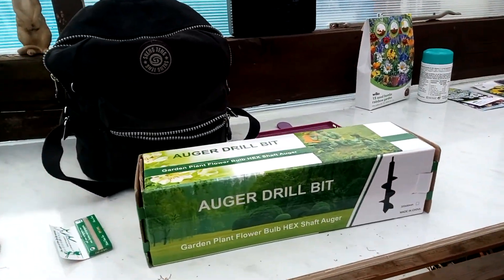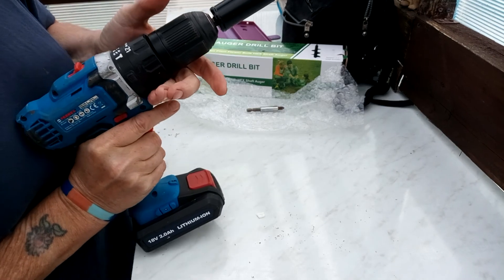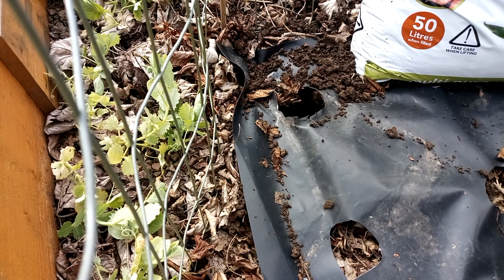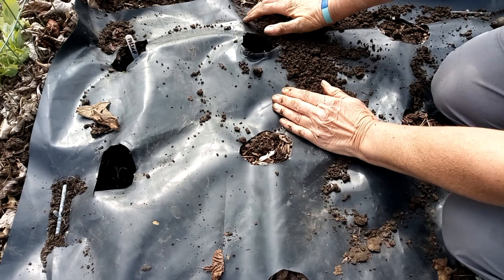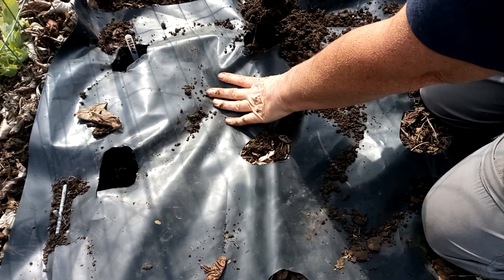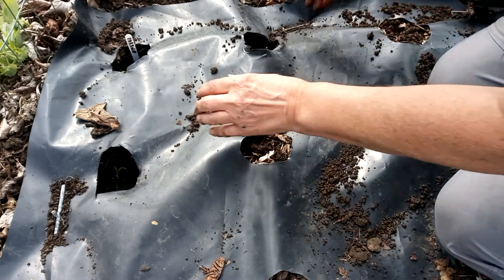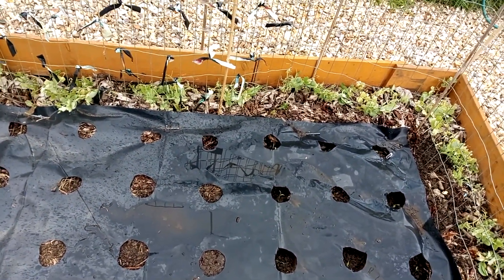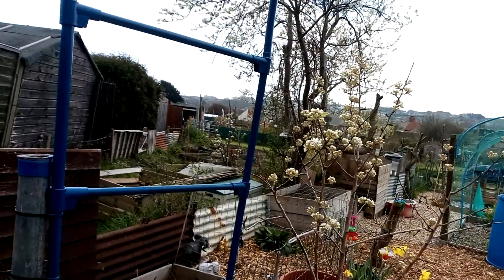Trying out my new auger on my parsnips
Have you got one or tried one. What did you think 🤔